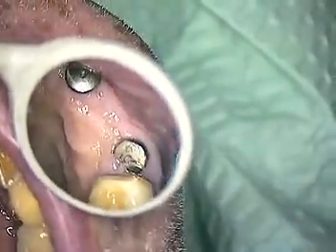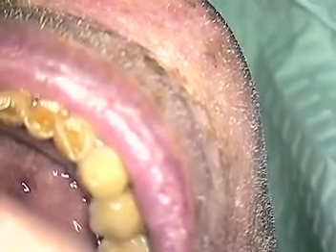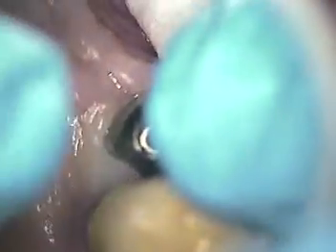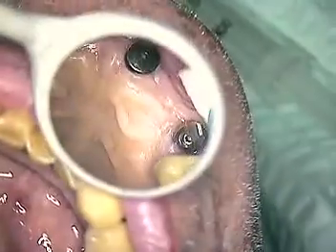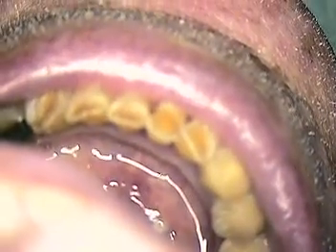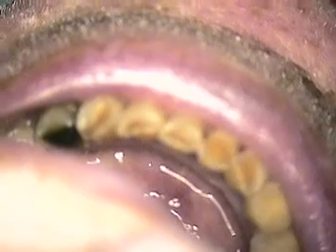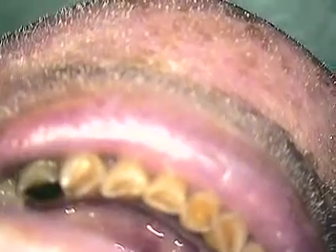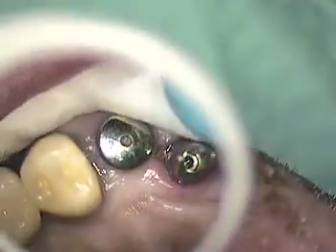Dental Implants - Dentsply's Ankylos and Atlantis Combination - DR. GERARD CUOMO BOCA RATON FLORIDA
I would like to introduce an implant system that has some advantages.  Ankylos implants, made in Germany, seem to have a better intimate fit between abutment and fixture.  One relies less on the screw and more on the internal configuration of the implant body.  Screw torque needs only to reach 15 N/cm as compared to most brands which have required tighening to reach 35 N/cm. I just met with the surgeon over lunch and he reports seeing bone growth related to the top of the implant fixture. GC